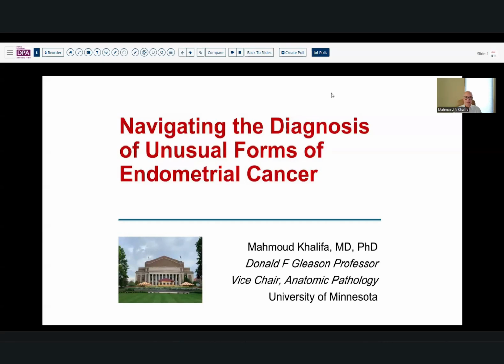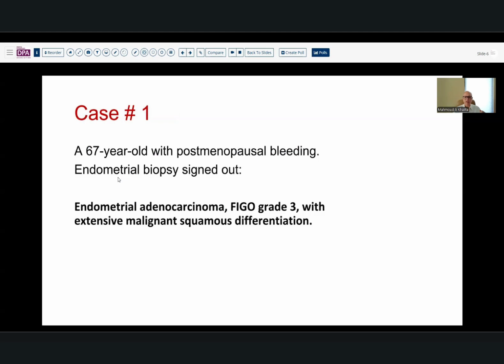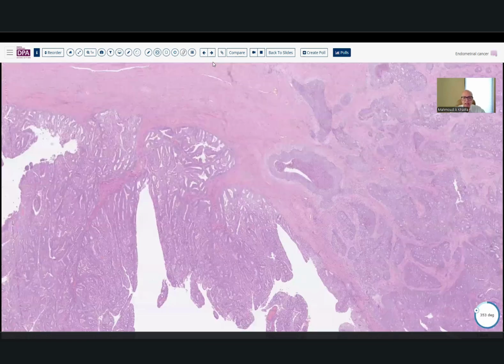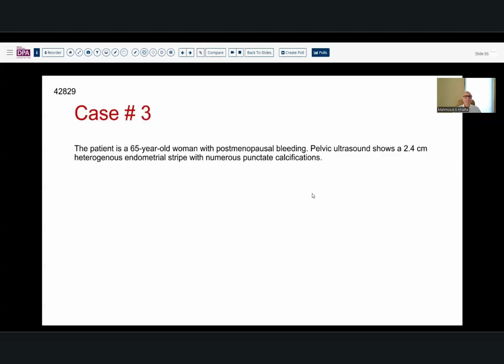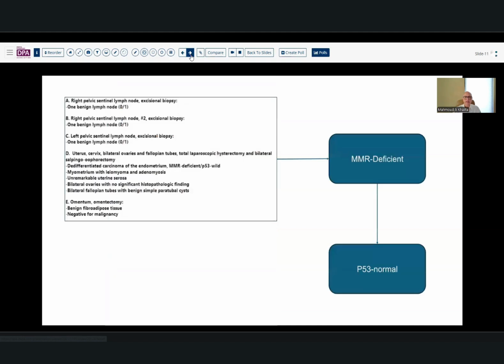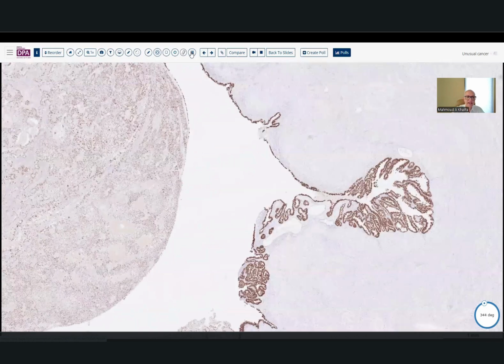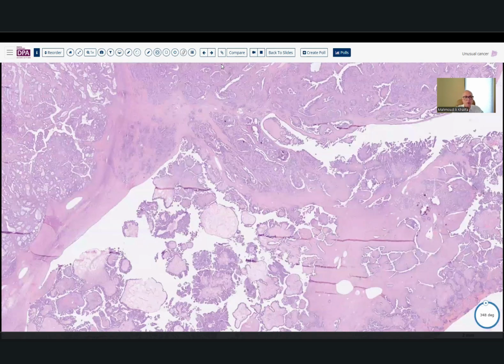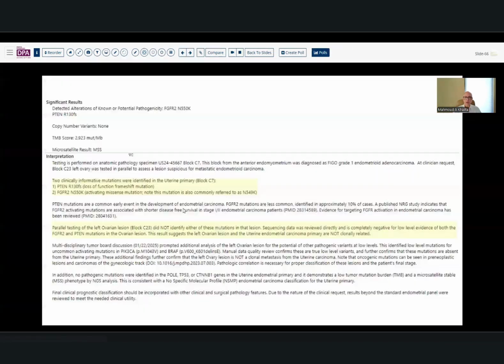Unusual endometrial cancer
Navigating diagnosis of uncommon forms of endometrial cancer